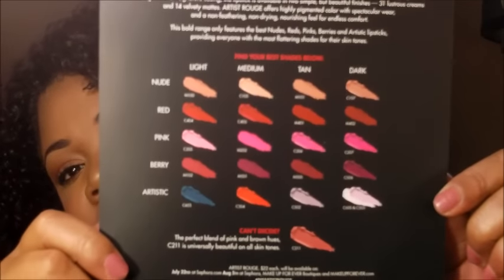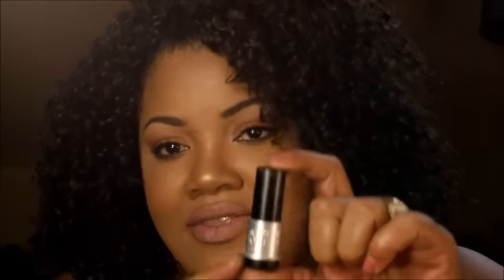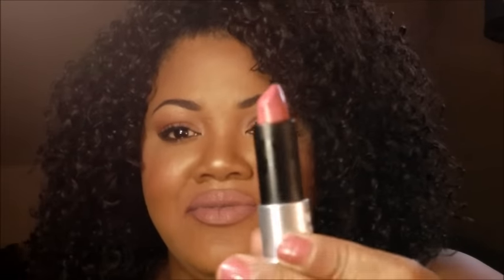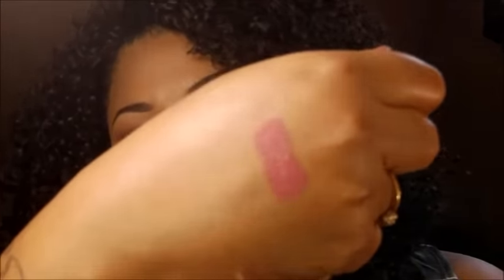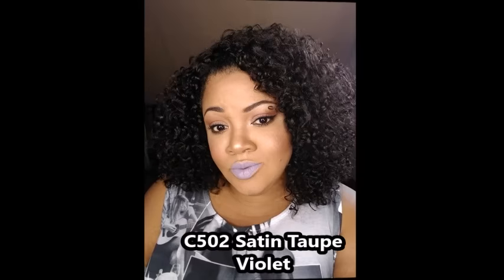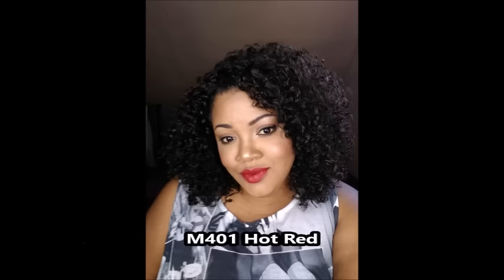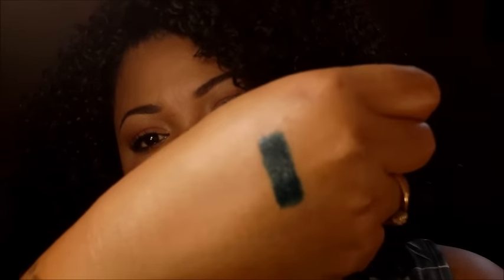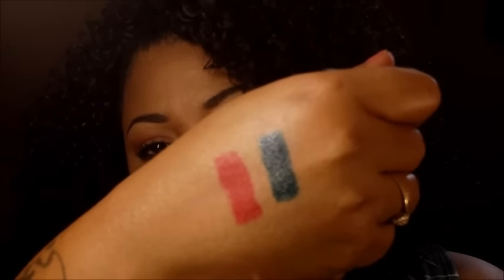Artist Rouge Lipstick Make Up For Ever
These gorgeous shades will be available everywhere August 5th.
The shades shown are as follows:
C502 ~ Satin Taupe Violet
C105 ~ Grege Beige
C211 ~ Rose Wood
C603 ~ Midnight Blue / Limited Edition
C506 ~ Dark Purple
M401 ~ Hot Red / Limited Edition